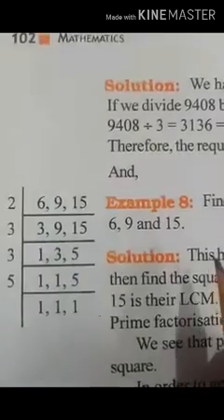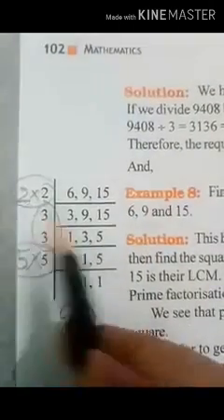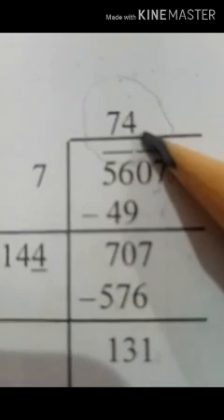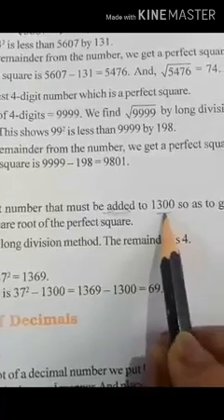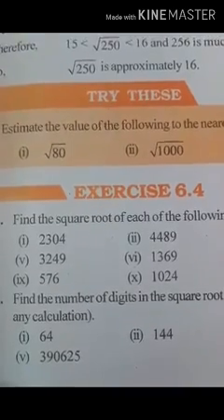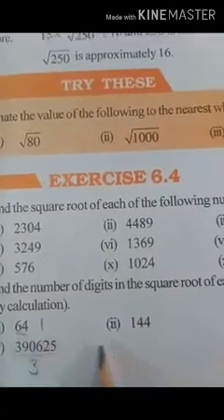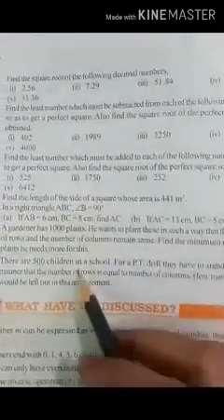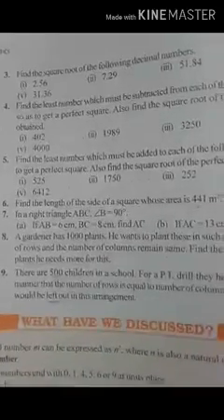std 8th maths square and square roots part 4